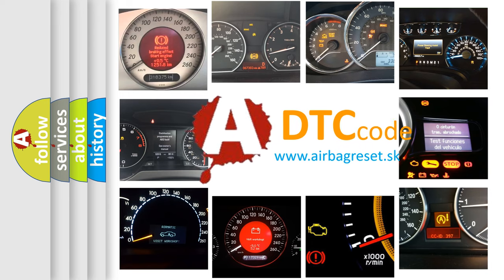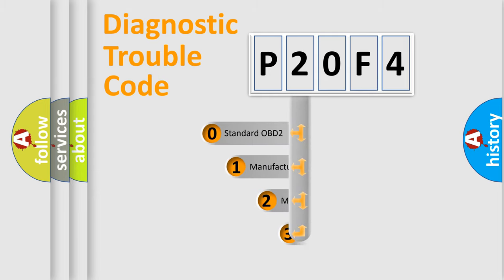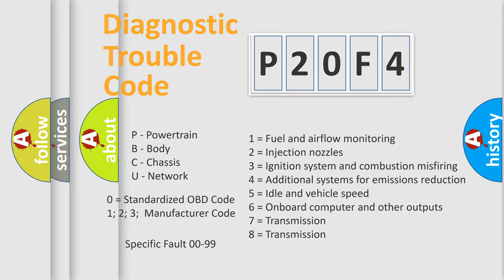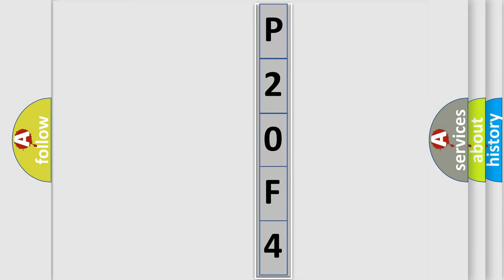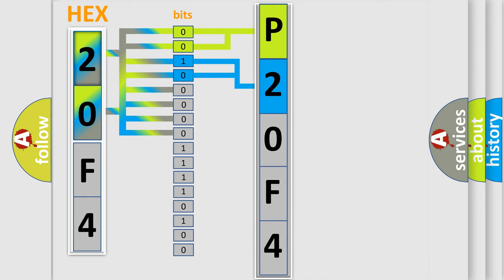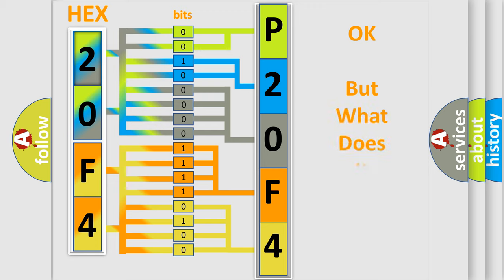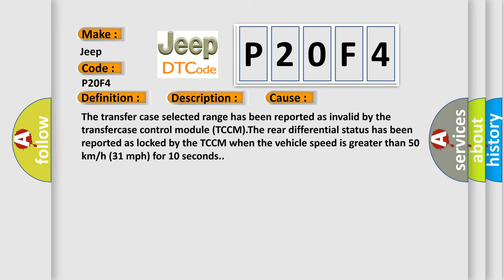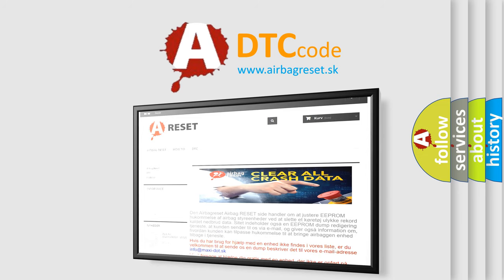DTC Jeep P20F4 Short Explanation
Contents:
0:21 Basic DTC analysis according to OBD2 protocol standard.
1:48 Insight into programming
2:58 A diagnostically understandable description of the Diagnostic Trouble Code
3:05 Basic error definition

Make:
Jeep
Code:
P20F4
Definition:
Transmission Control Module (TCM) Traction Control Not Allowed
Description:
Ignition ON.
Cause:
The transfer case selected range has been reported as invalid by the transfercase control module (TCCM).The rear differential status has been reported as locked by the TCCM when the vehicle speed is greater than 50 km or h (31 mph) for 10 seconds.